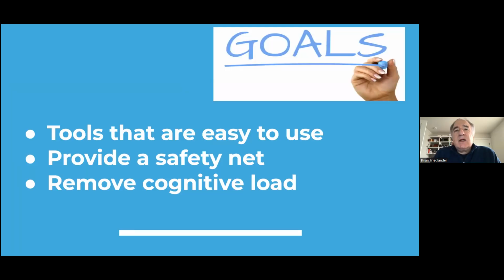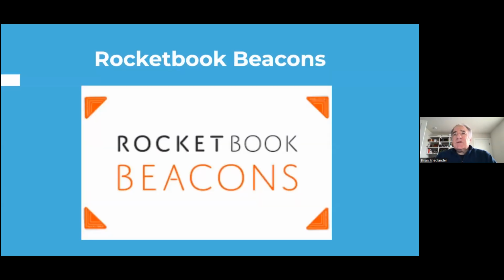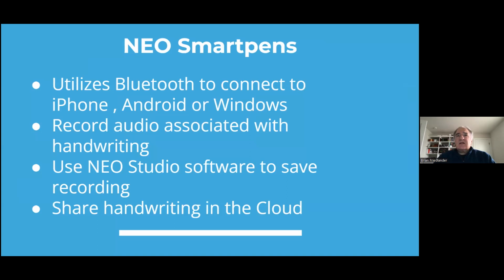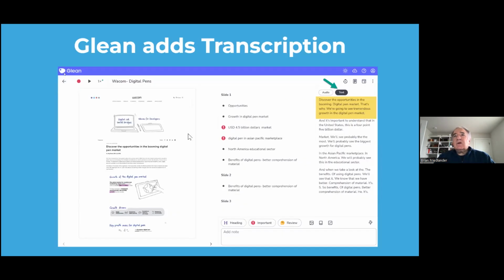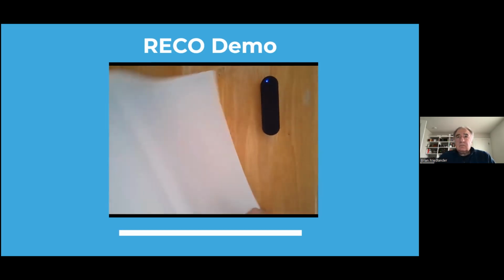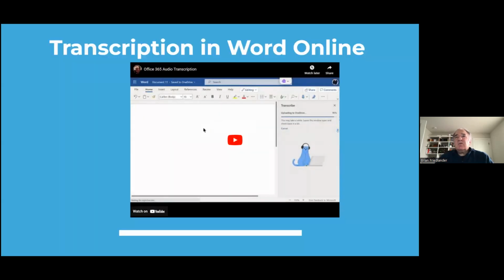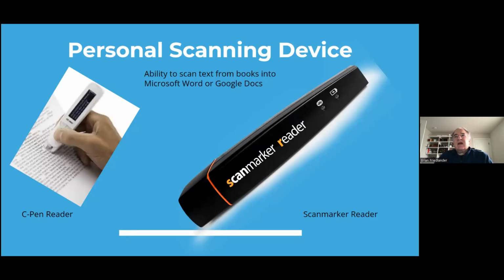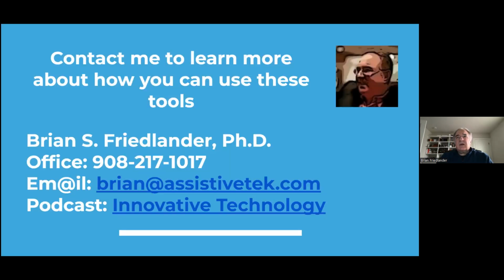New and Innovative Tools & Strategies to Support Note taking in the Classroom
NHAT Connect Tool Time Series 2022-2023

Recorded 1/25/23

Presenter: Brian Friedlander, @assistivetek

A lot of innovative developments have occurred in the past three years which has resulted in a number of new and updated personal and classroom technologies that can support students in the area of note taking. In this fast paced virtual webinar attendees will learn about low to high tech ways that students can take note more independently in the classroom. We will look at advances in digital pen technology, e-Ink devices, and audio recording technology that takes advantage of audio transcription